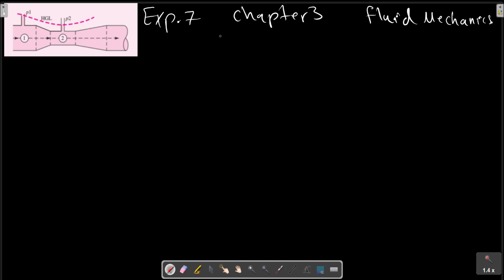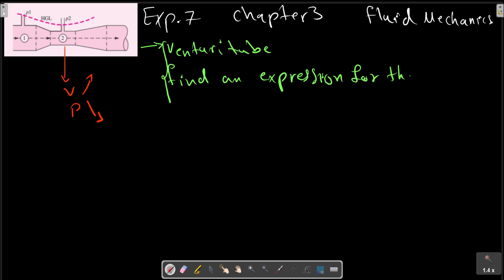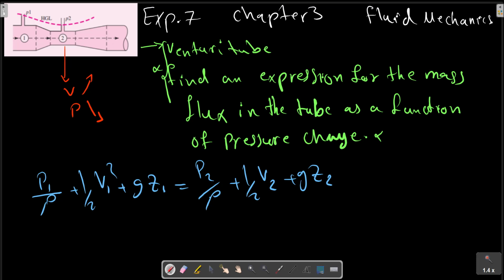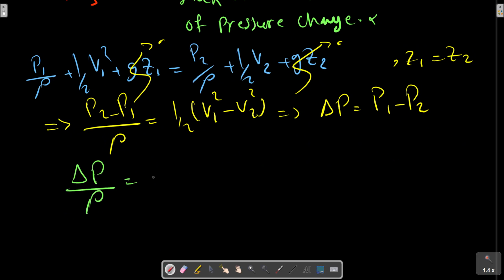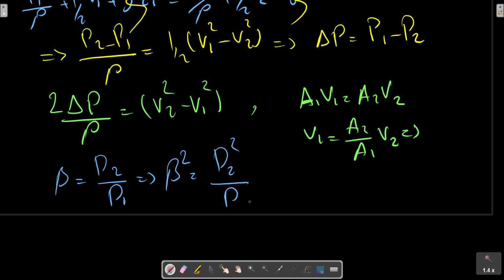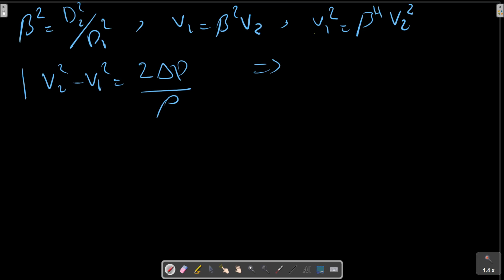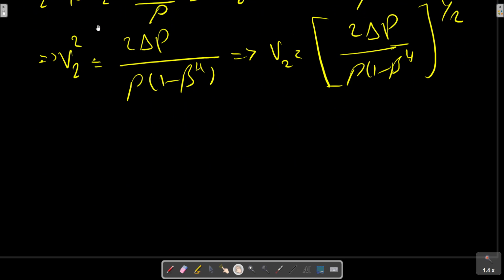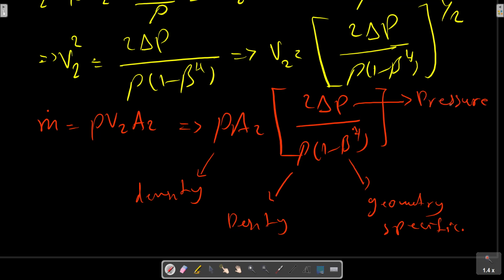Fluid Mechanics Solution, Frank M. White, Chapter 3, Integral Relations for a Control Volume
A constriction in a pipe will cause the velocity to rise and the pressure to fall at section 2 in the throat. The pressure difference is a measure of the flow rate through the pipe. The smoothly necked-down system shown in Figure is called a venturi tube. Find an expression for the mass flux in the tube as a function of the pressure change.